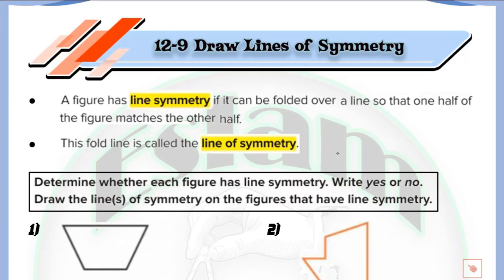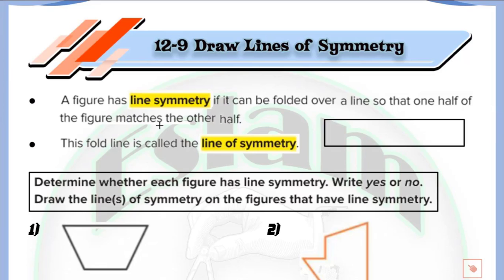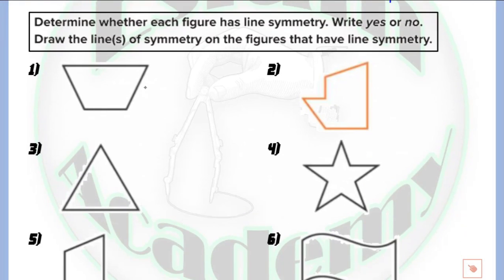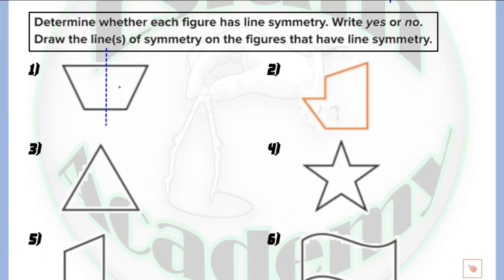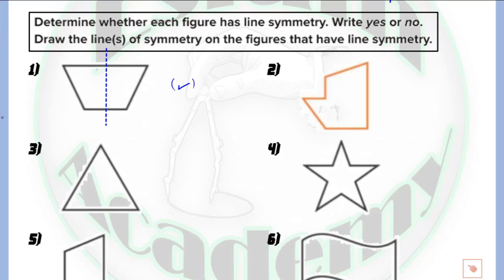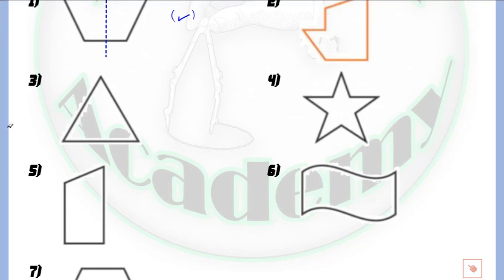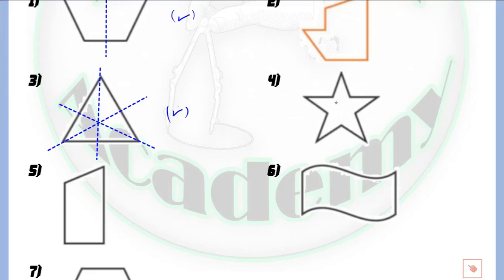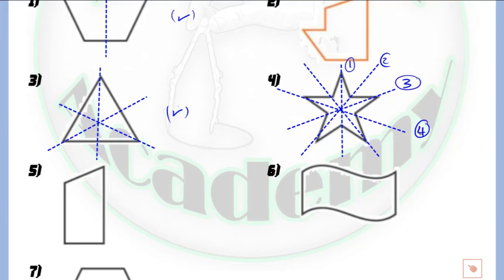🔴 Grade 4 – Chapter 12 – Lesson 9 [[ Draw Lines of Symmetry ]] 🔴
🔴 American curriculum 🔴
🔴 BY: MR. ESLAM YOUSSIF & أ/ اسلام يوسف 🔴